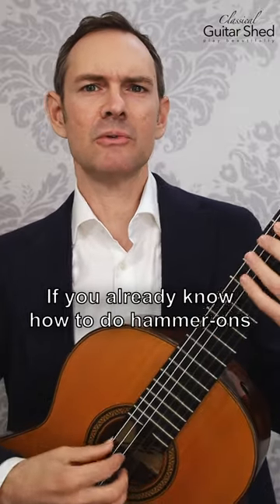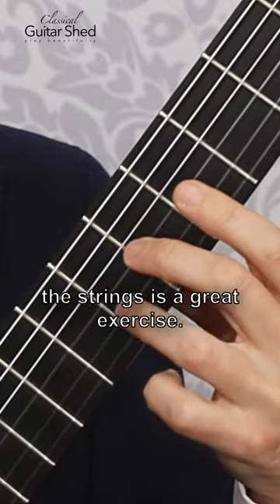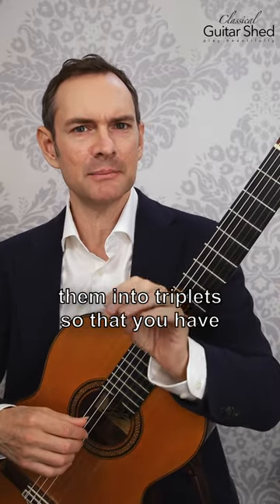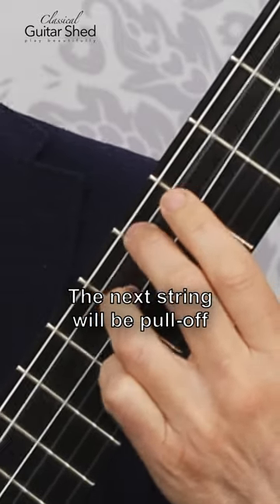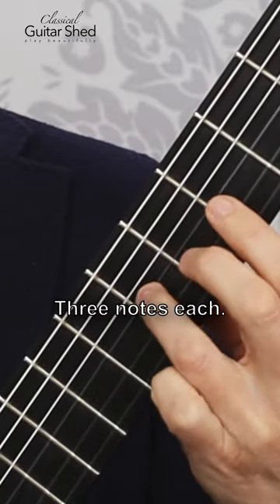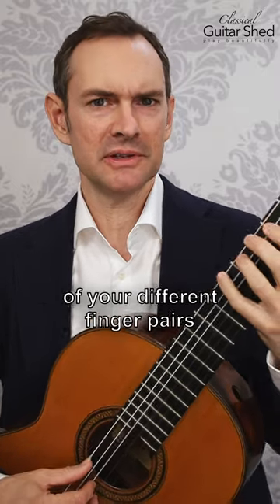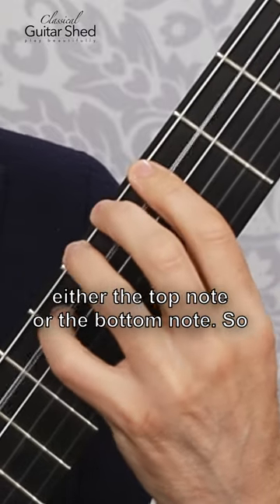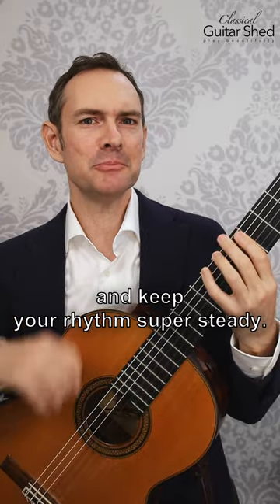Level Up Your Left Hand: Triplet Hammer-On Pull-Off Drill!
Elevate your left-hand game! Master hammer-ons and pull-offs in triplets for a dynamic exercise. Explore different finger pairs, switch up starting notes, and maintain impeccable form and steady rhythm.